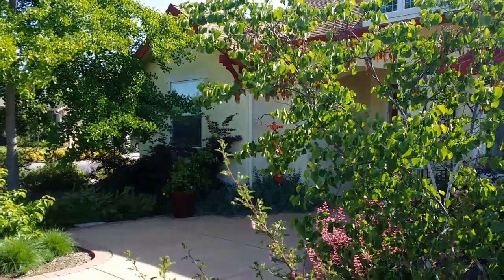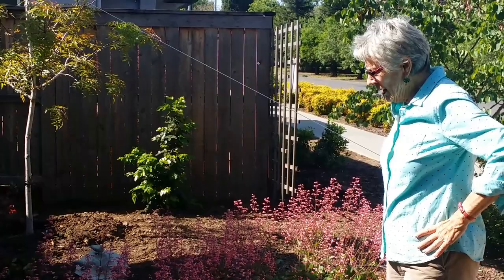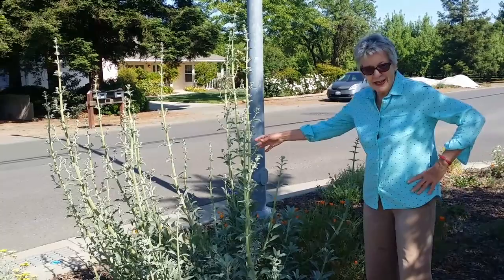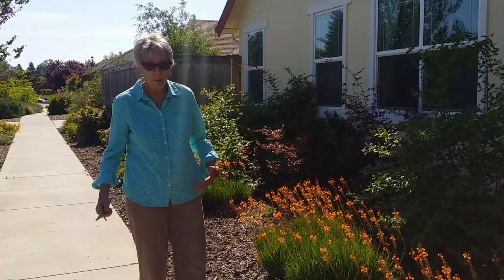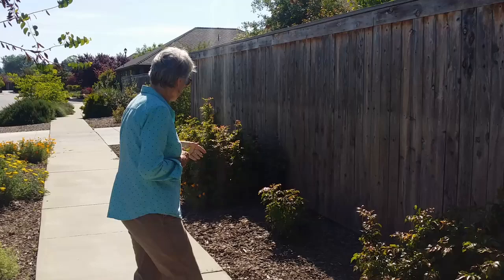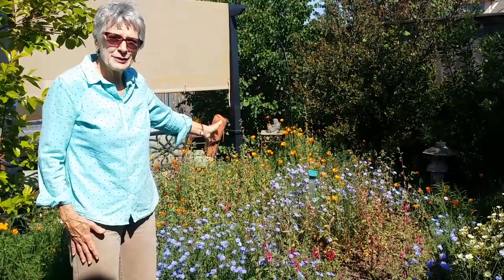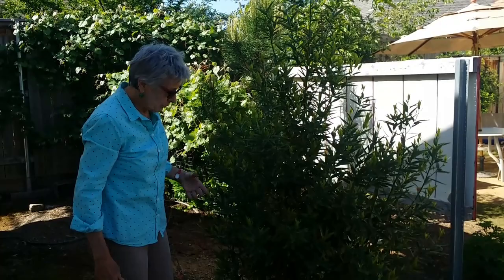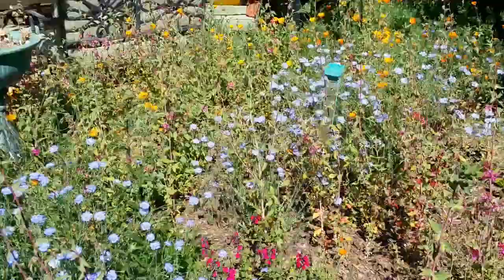Virtual Native Plant Garden Tour: Artist’s Garden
Marvey’s Chico, California garden of mostly California native plants is an ever-changing artist’s palette. Designed for wildlife habitat and low water consumption, it features: all season color; California native plants used by pollinators and birds; and plants with growth forms appropriate for specific locations. Hear how Marvey has improved her yard as she gains experience and as conditions and uses of space change.

Native plants provide nurturing habitat for birds, pollinators, and other wildlife. Many native plants need less water, fertilizer, and maintenance than plants from other climates.
Ann Elliott of Mt. Lassen Chapter - California Native Plant Society (CNPS) videoed several gardens in spring 2018 to share the beauty, variety, and enjoyment of including California native plants in landscaping. Find more information on California native plants and gardening with them at: